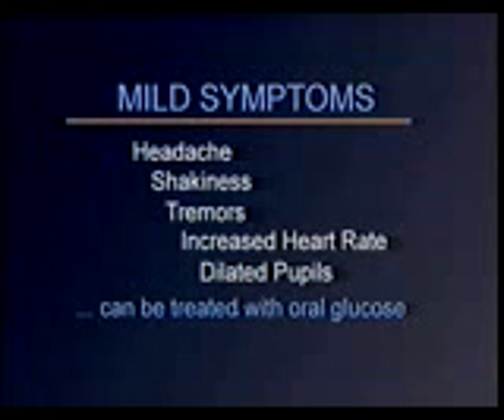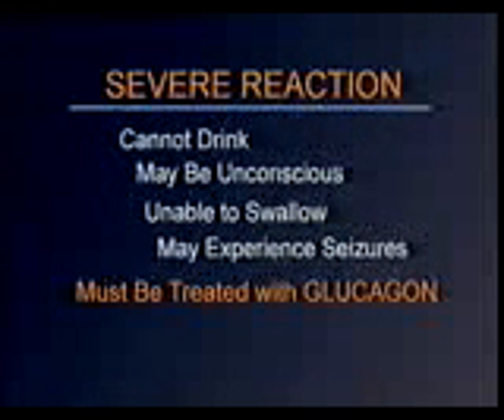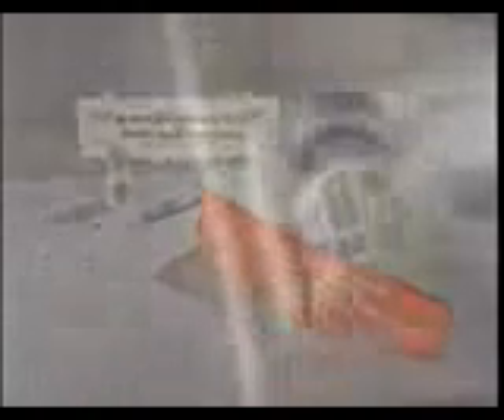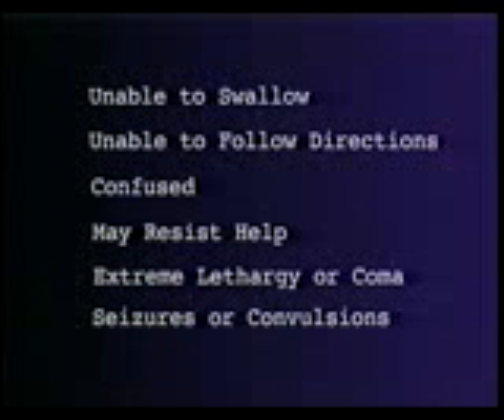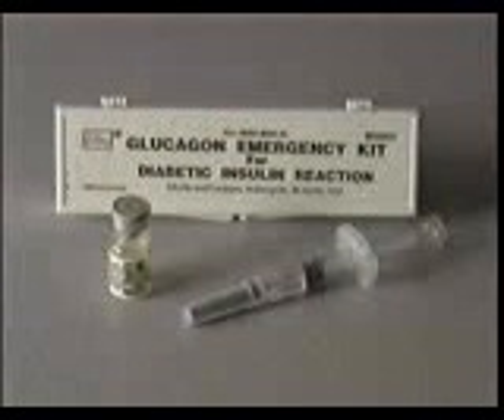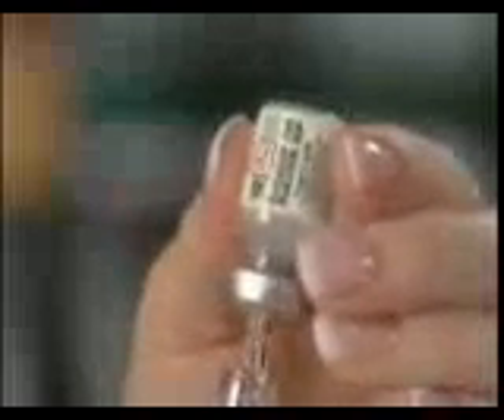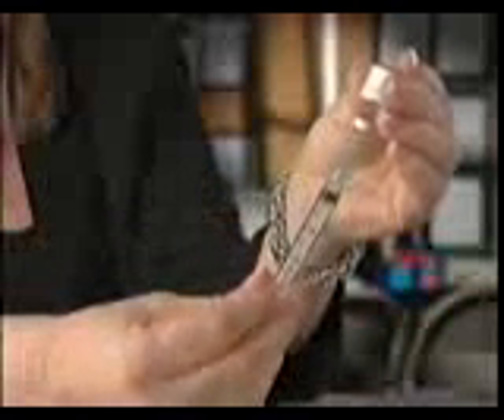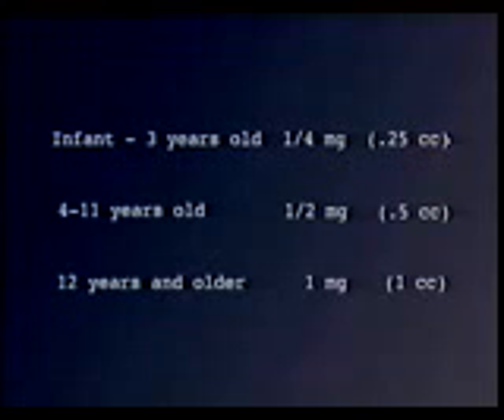glucagon.wmv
glucagon video